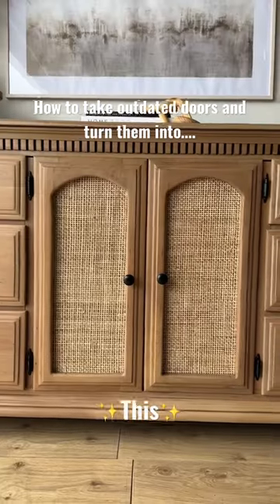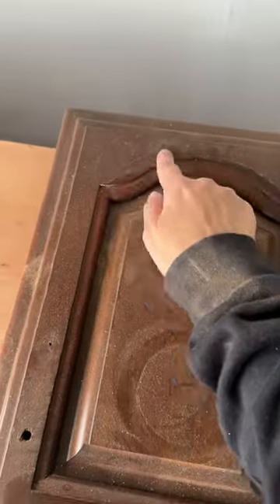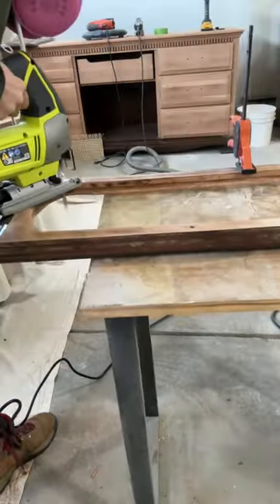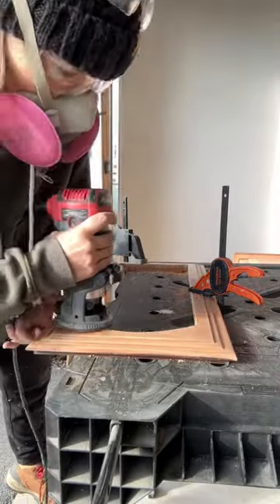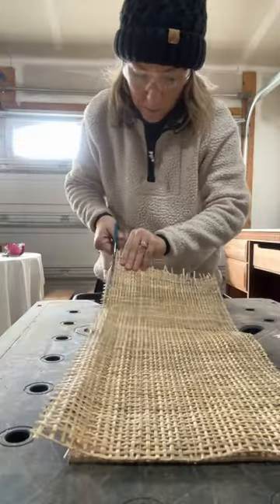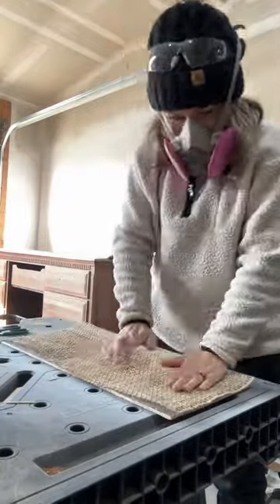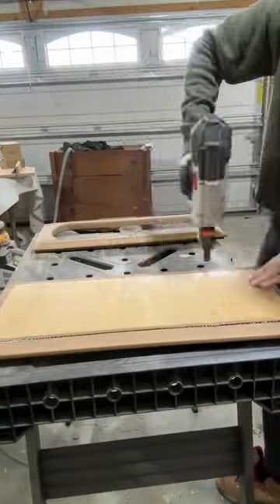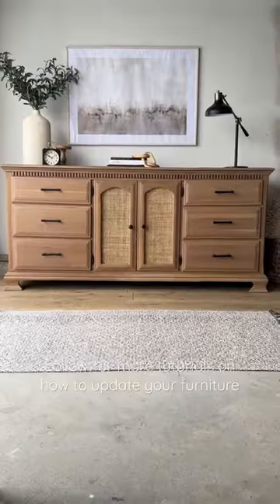Updates Outdated Doors | Adding Arches and Cane Webbing